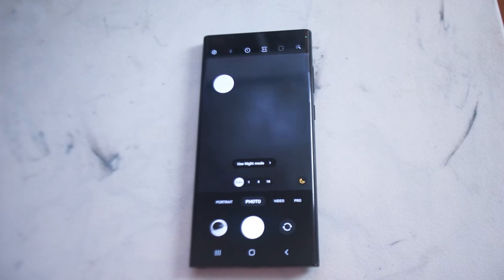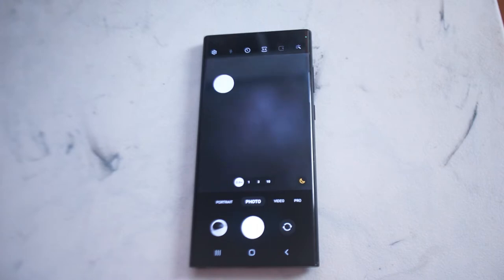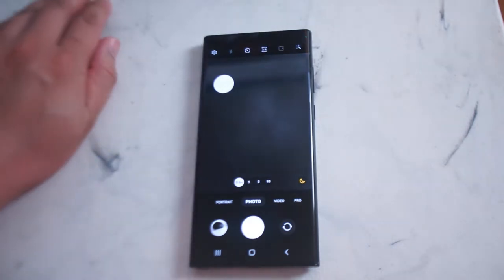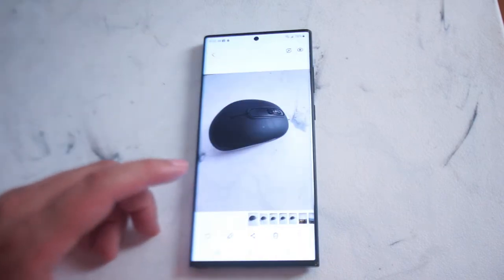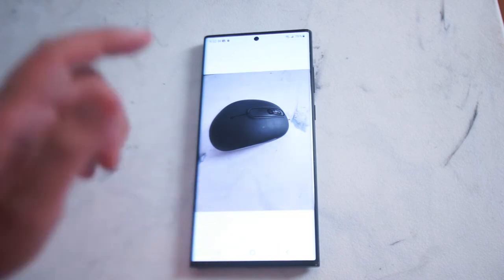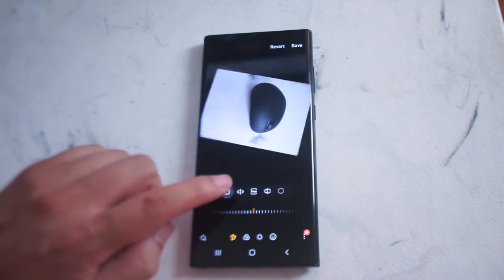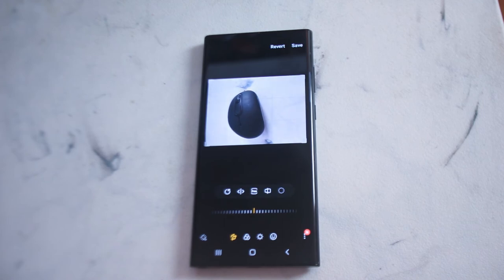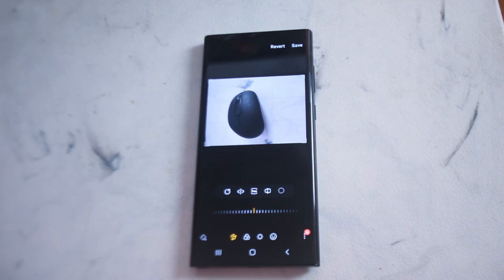Samsung S22 Ultra - How to rotate images.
This video will go over How How to rotate images on the Samsung s22 Ultra